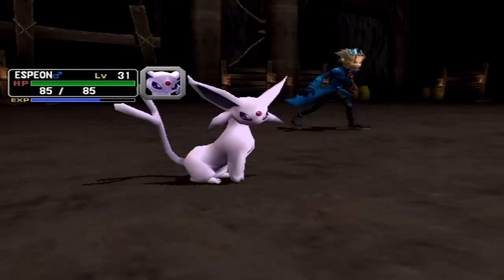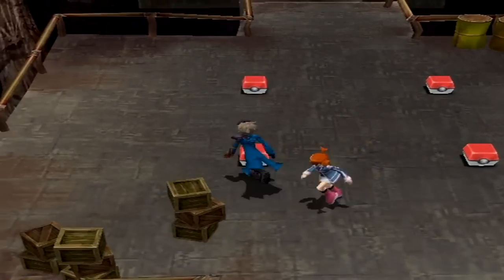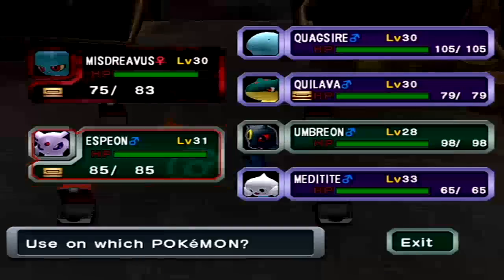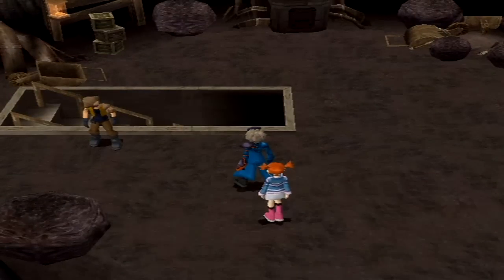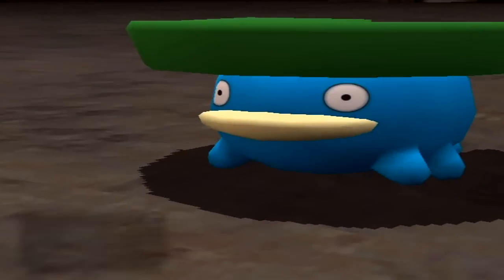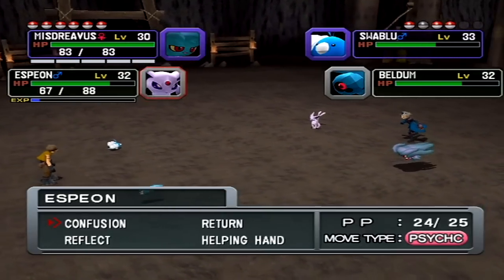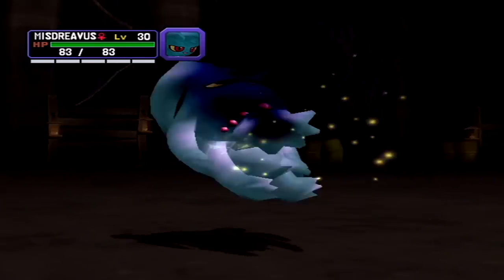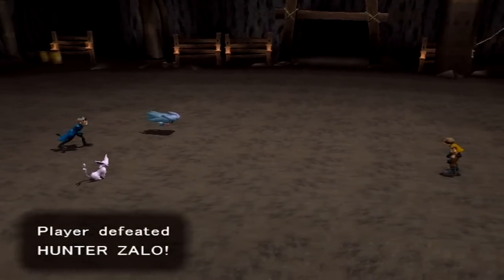Pokémon Colosseum - Episode 11 "True Swablu"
We go through the rest of Miror B.'s hideout! Where's the fabulousity?